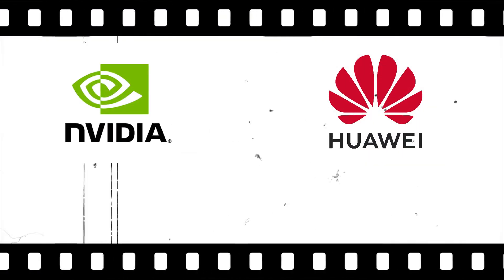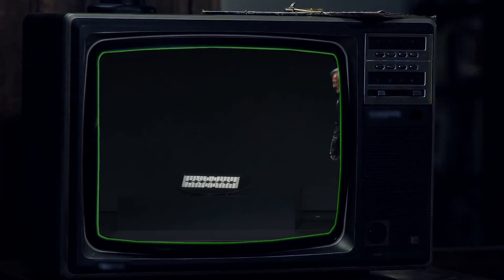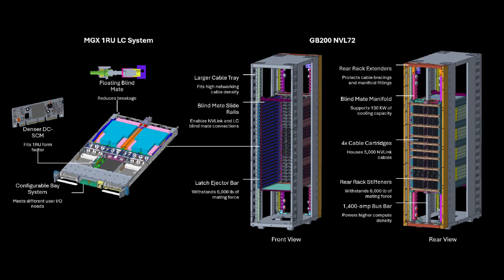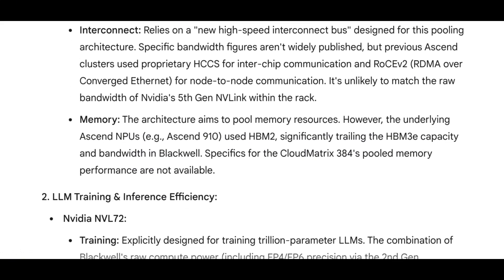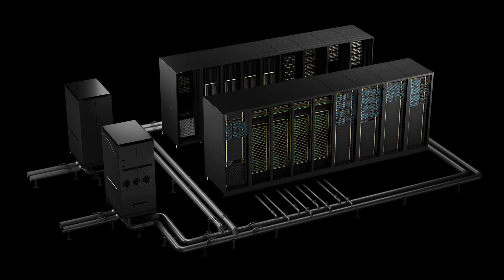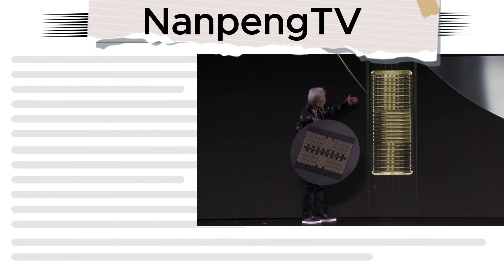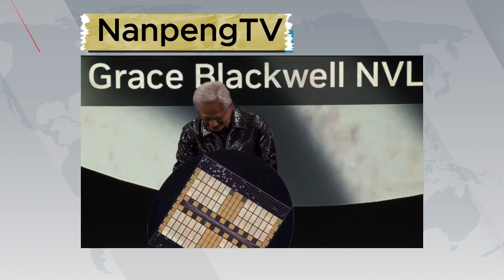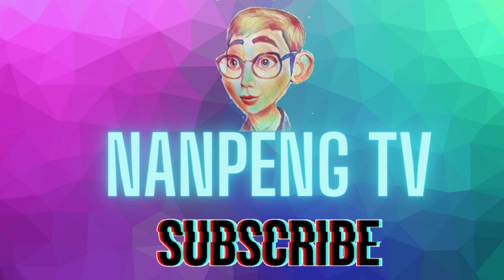How Huawei's CloudMatrix 384 Supernode beats Nvidia’s NVL72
Huawei CloudMatrix 384 Supernode vs Nvidia’s NVL72
Right, so imagine you're looking at the two big players in the world of super-powerful AI brains: Nvidia and Huawei. Nvidia, the established champion, and Huawei, the ambitious challenger. Both have come up with these incredible pieces of kit designed to handle the massive computing demands of today's AI, especially those giant language models like ChatGPT or Deepseek R1.